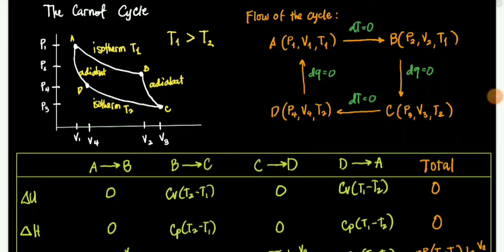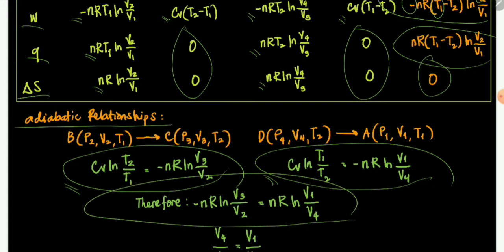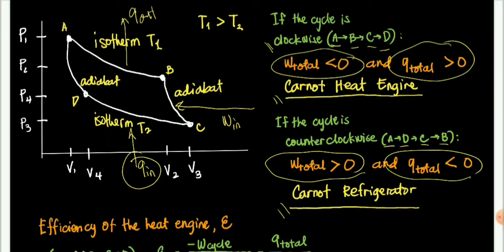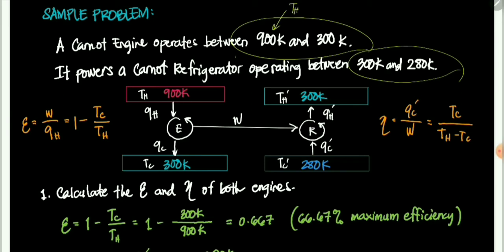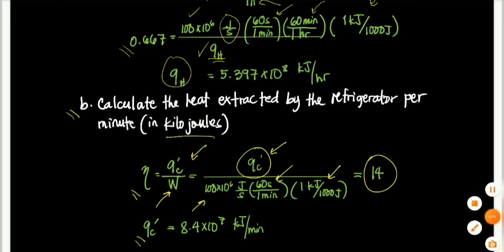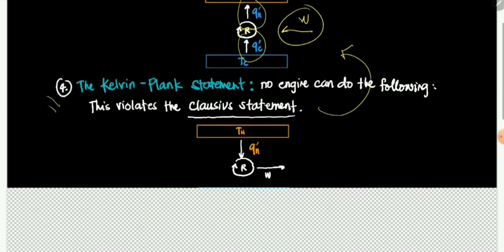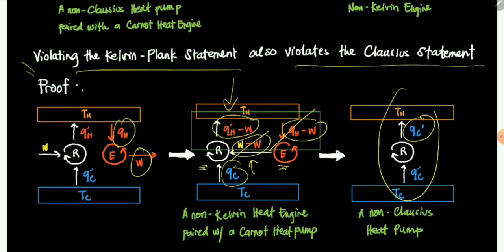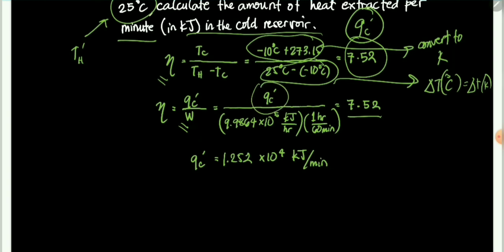The Carnot Cycle: Heat Engines and Refrigerators, Clausius and Kelvin-Planck Statements